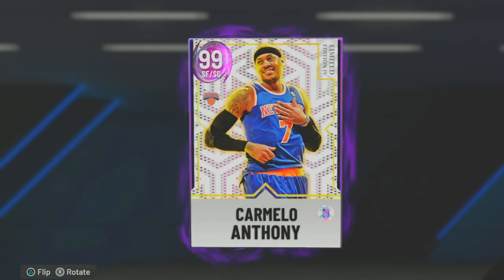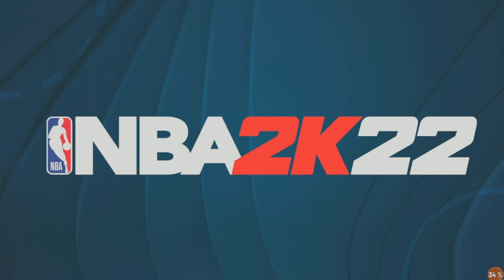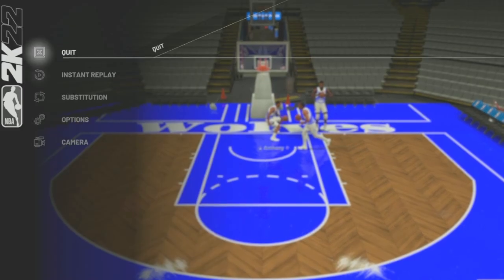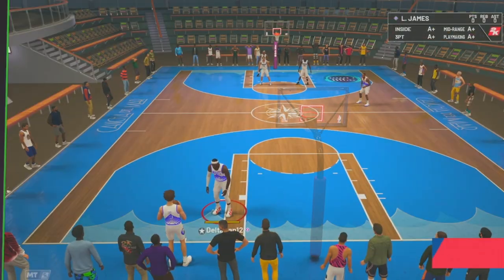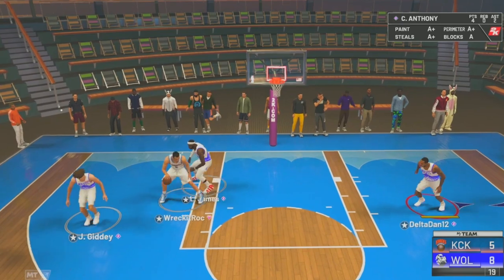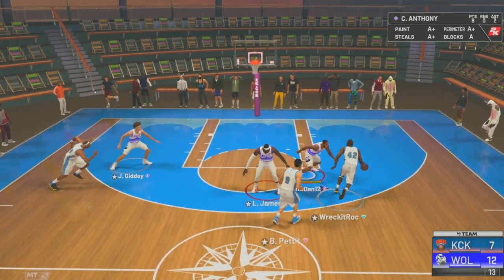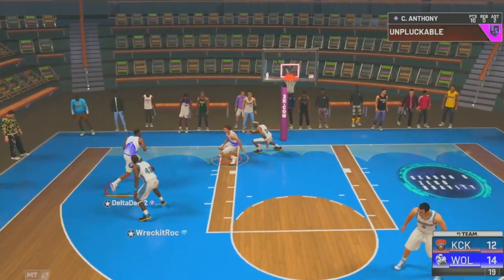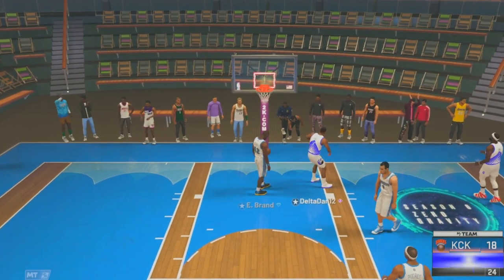ALL NEW DARK MATTER CARMELO ANTHONY GAMEPLAY!!! BEST SG IN THE GAME????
WE NEED MELOS HEADBAND AND ARM SLEEVES 2K!